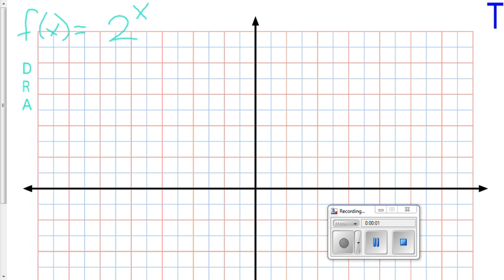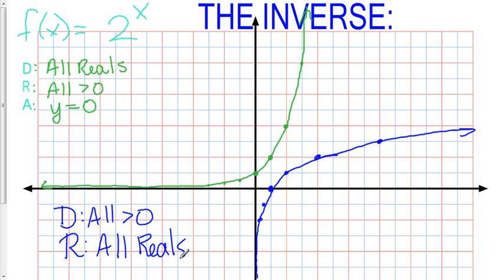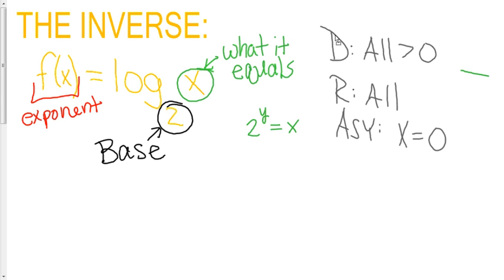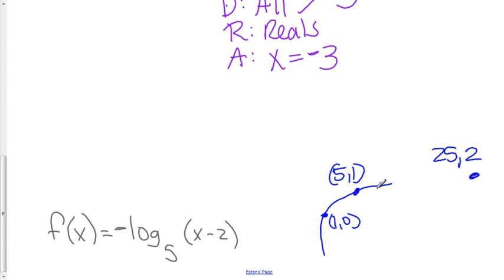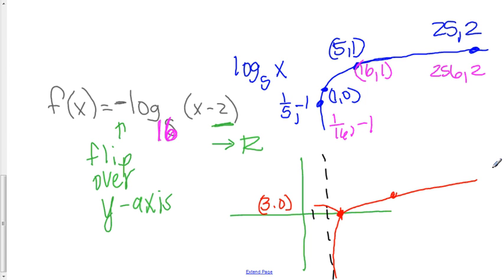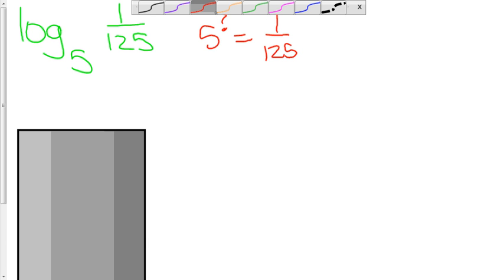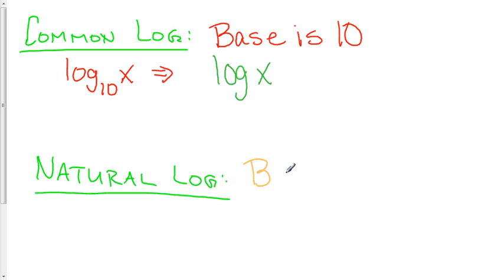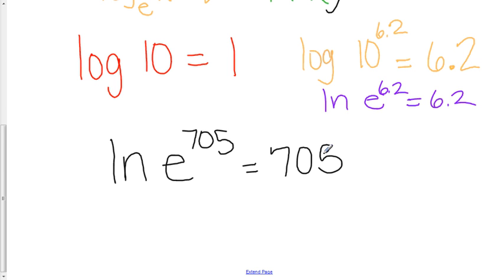Pre-Calc: 3.2 Logarithmic Functions